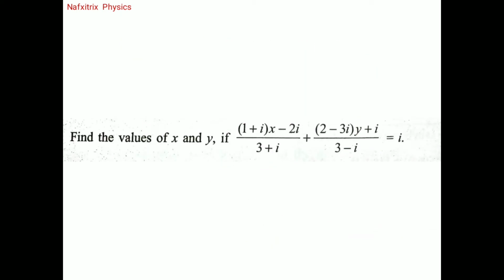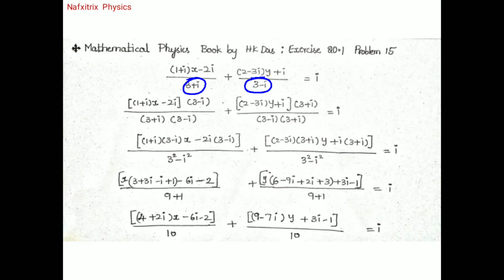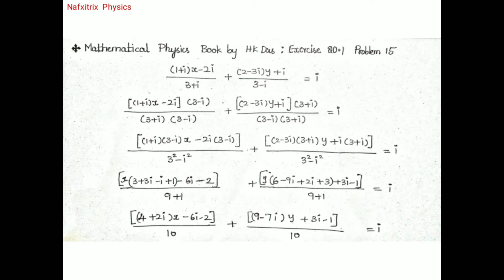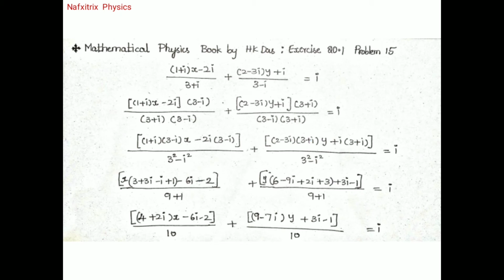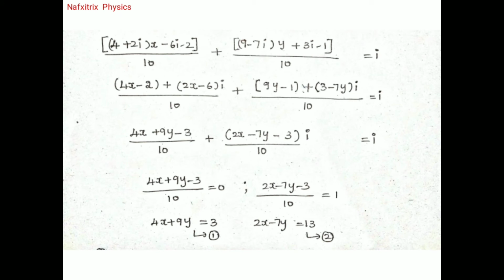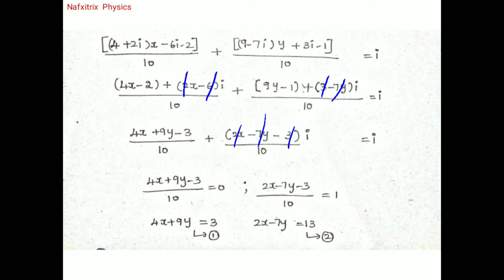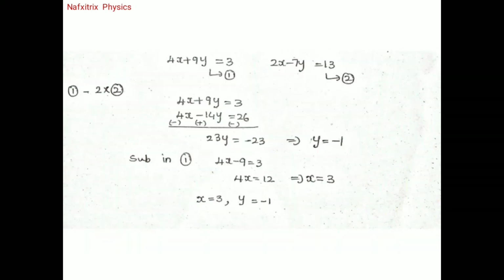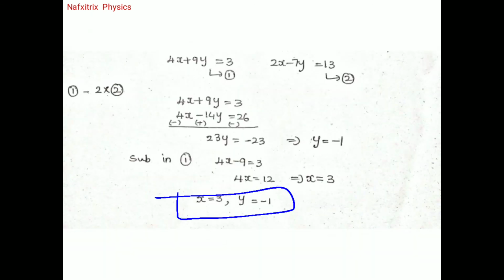H K Das Mathematical Physics Exercise Problems Solutions | P1 | Exercise 20.1 Problem 15